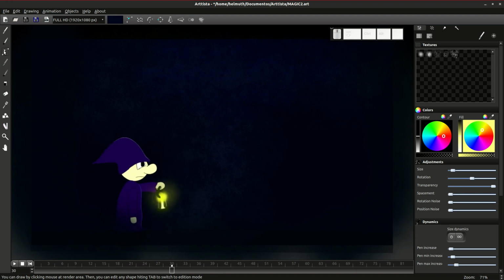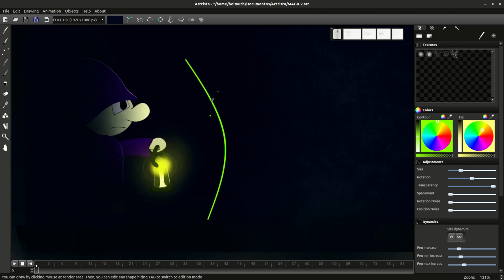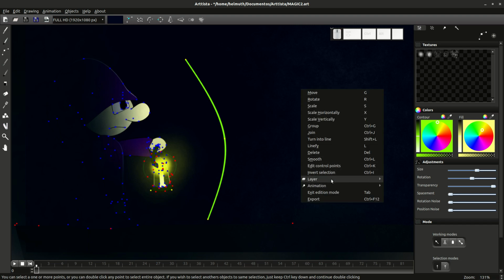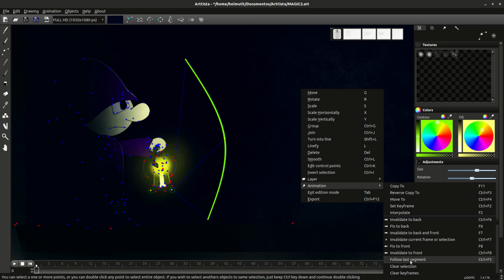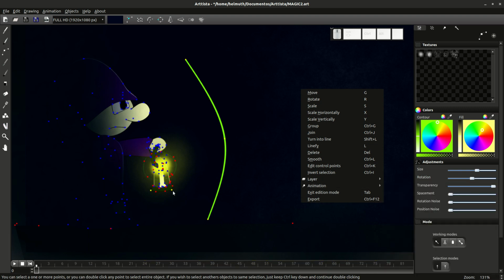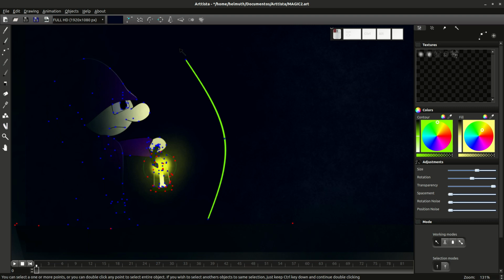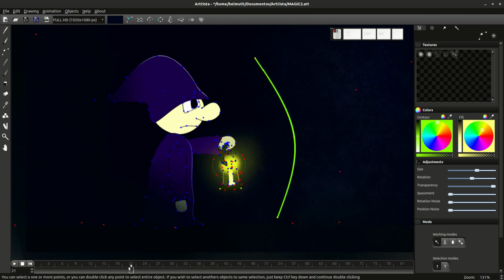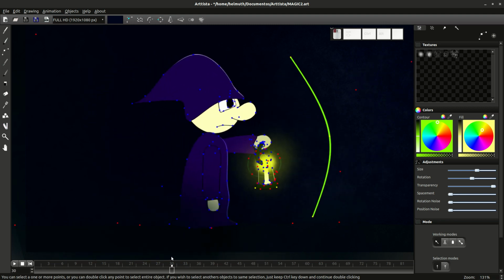Arttista 1.6 - Follow Last Segment(part 1)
This is part 1 of a tutorial about "Follow Last Segment" feature in Arttista 1.6. This feature, allow us to make some objects or animations to follow another ones already finalized in animation. This is useful to create corrections and of course, to add more details even in a "closed" project